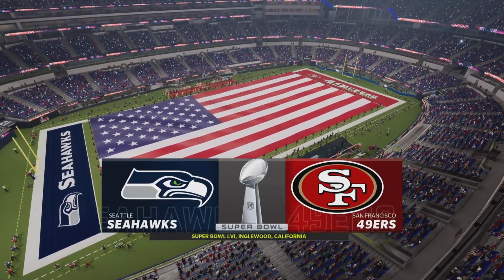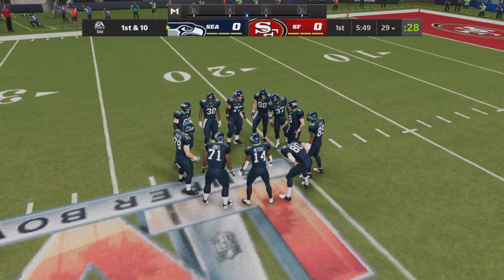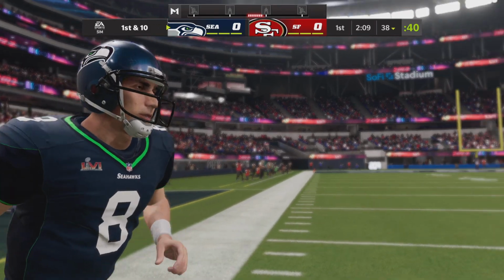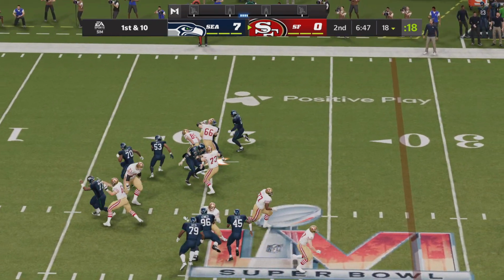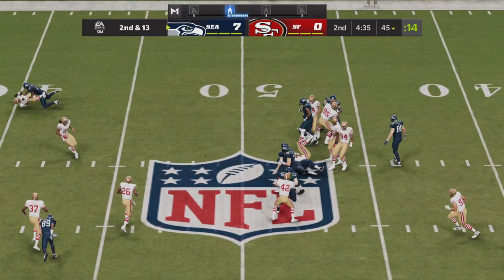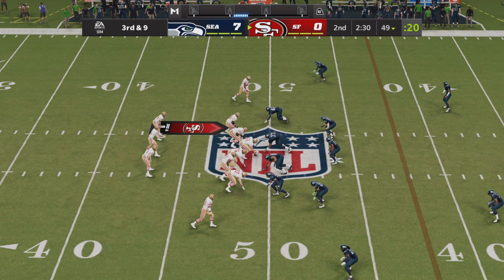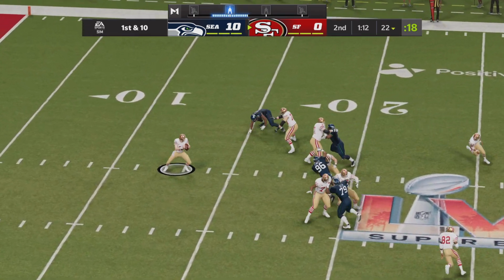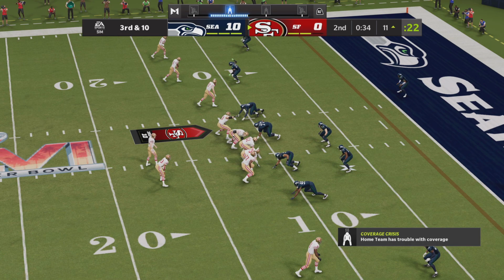Super Bowl Rematch Tournament: Rd. 1 - 88' 49ers vs 05' Seahawks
1st half: Montana vs Hasselbeck